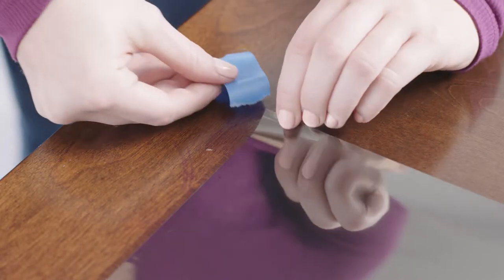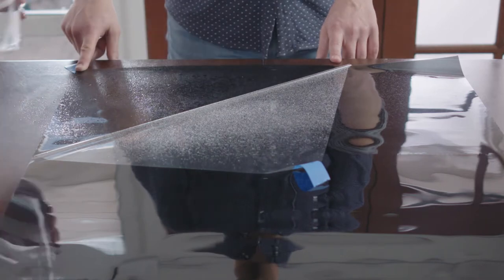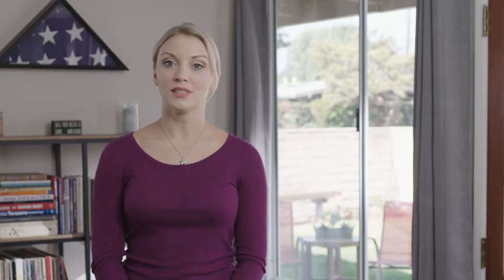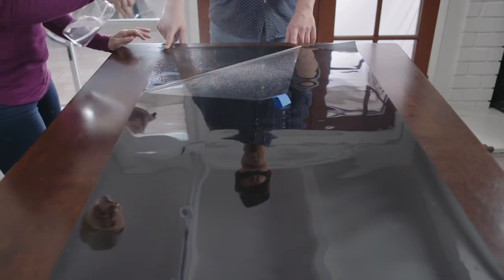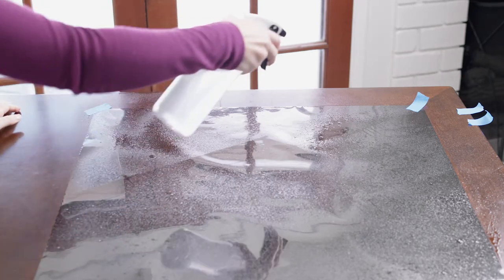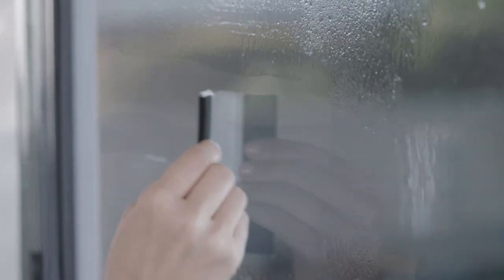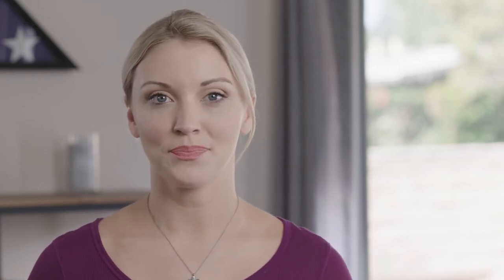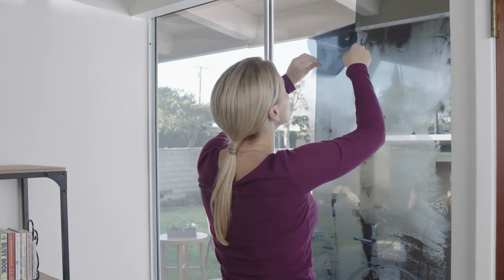Useful TIPS Combined for Window Film Installation by BDF BuyDecorativeFilm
BuyDecorativeFilm works to provide its customers with the highest quality of commercial and residential window films. Consistent with the current trend of DIY applications, BDF's products are easy to install for people with all levels of experience in window tinting. Affordable but high in quality, BDF is the brand to choose if you are looking for cost effective methods of energy saving.